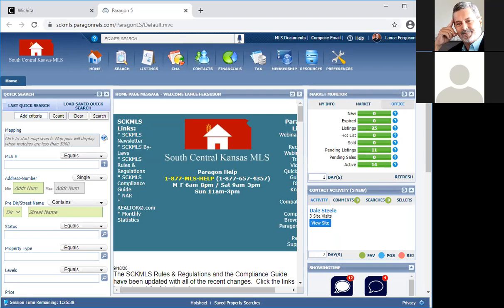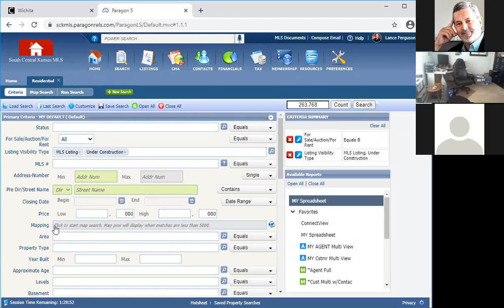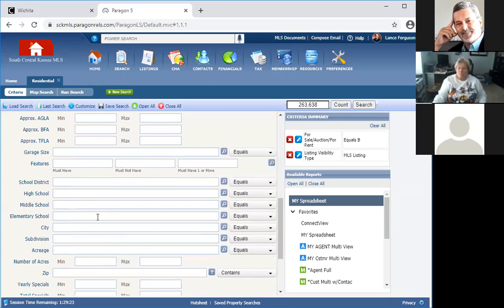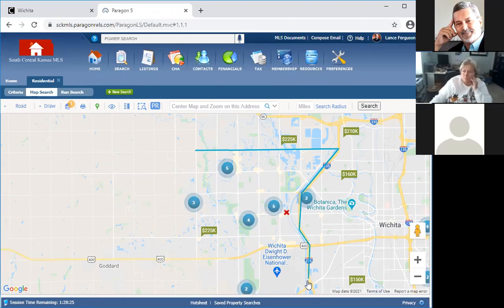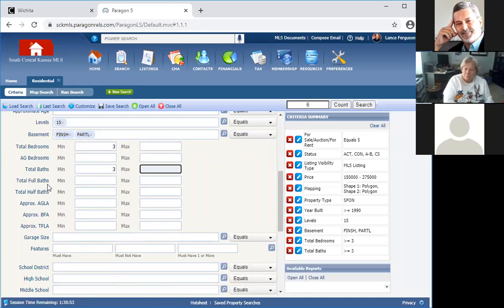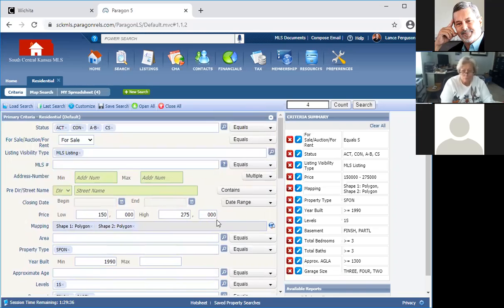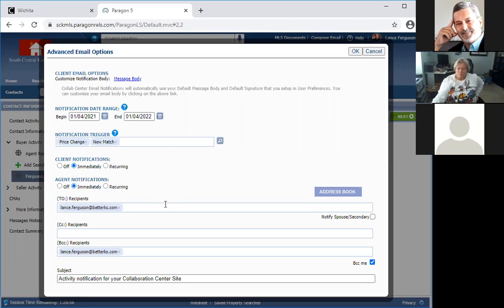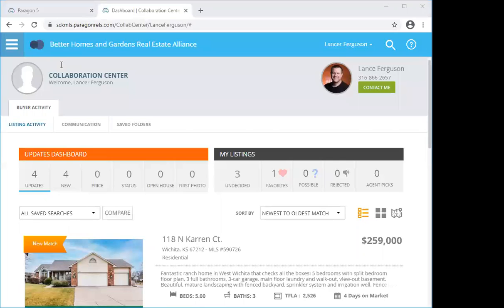MLS Search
How to customize your MLS Search Fields